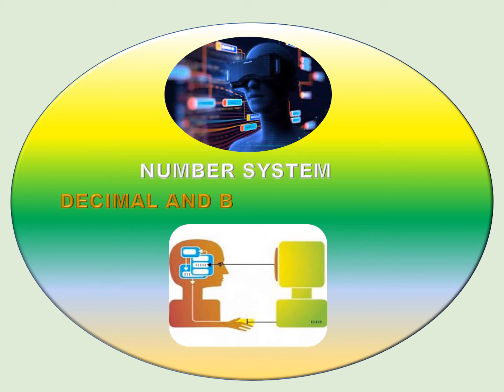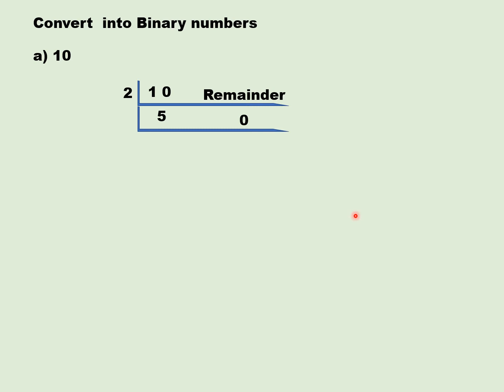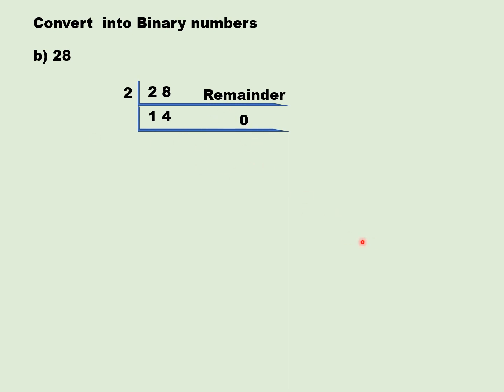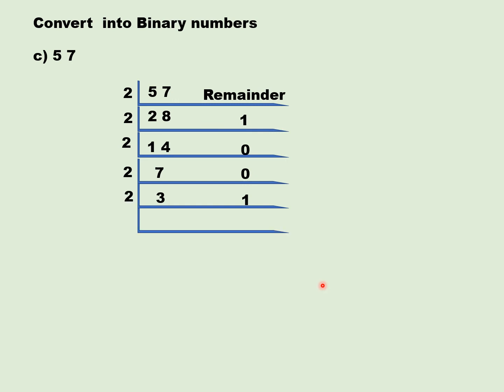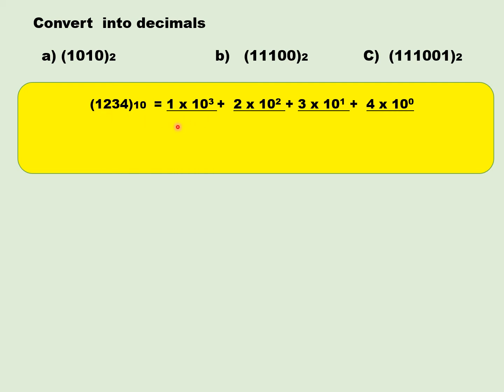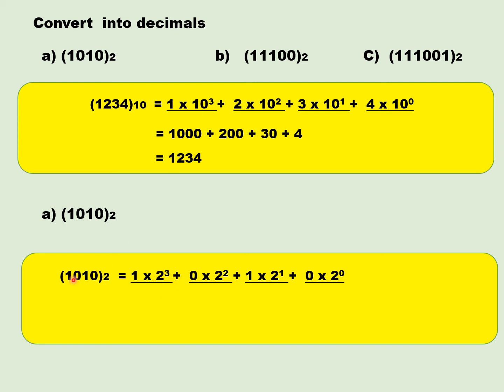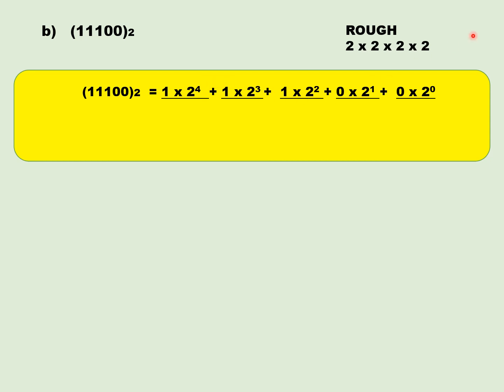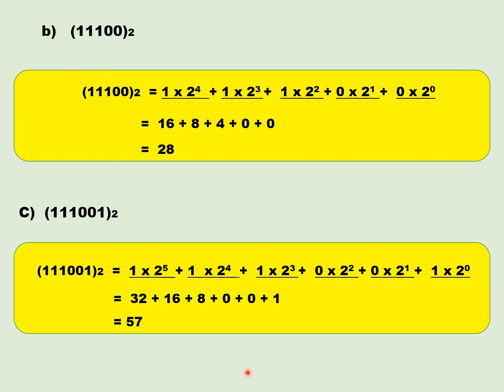STD - VII(NUMBER SYSTEM)